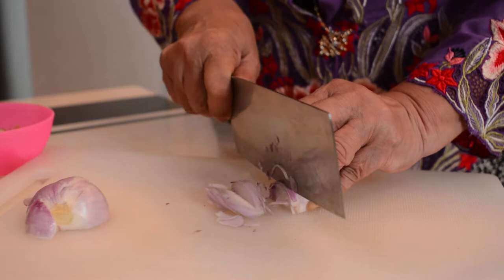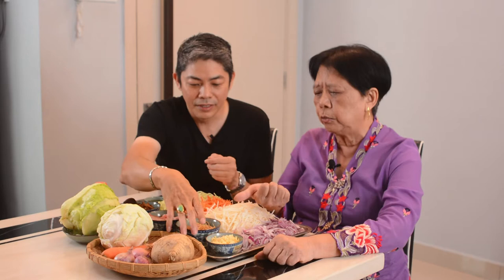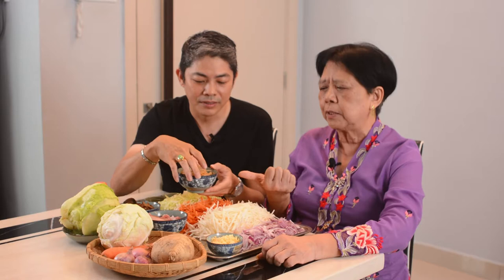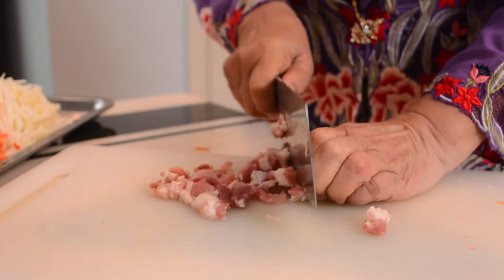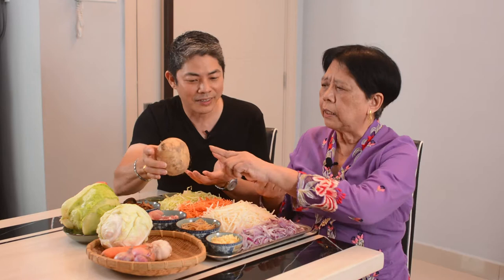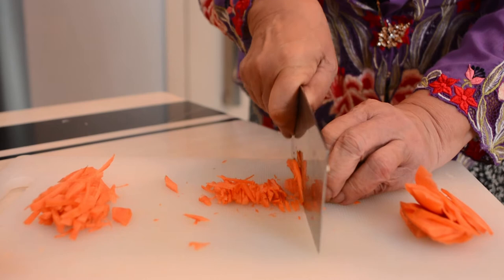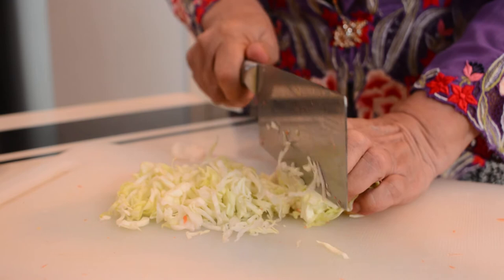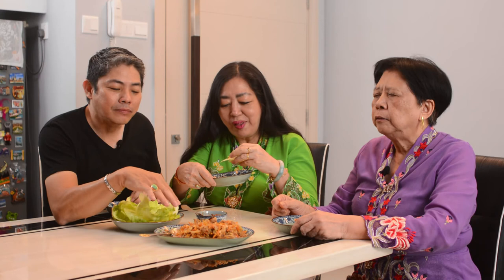Authentic Nyonya Jiu Hu Char recipe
Lily Oh shares her stir-fried yambean with shredded cuttlefish recipe. This popular Nyonya dish is often enjoyed with sambal belacan, wrapped with lettuce into bite-size parcels. The full recipe is listed below.

Videography by Jason Ng
Graphics, photography and editing by Adrian Cheah.

Click on the link for the full story and more photographs.

This video is part of series of the State Chinese Penang Association – "Celebrating 100 Years, Celebrating Our People".

"SCPA Celebrating 100 years in existence, Celebrating our People", is a series of videos created by Adrian Cheah and Jason Ng. It showcases the many talents and wonderful insights that members of SCPA are happy to share, not necessarily encompassing all things Peranakan Cina. The short yet insightful video clips celebrate the diverse beauty of life from a joyful Cantonese ditty to the art of crafting contemporary beaded slippers and from the vanishing technique of starching a kebaya to the origins of a dazzling diamond-encrusted ibu kerongsang. Come, do join us on a journey of discovery as we take you through the realms of reality and fantasy of this diaspora of a unique culture.

This video series is created by Adrian Cheah and Jason Ng

Lily Oh's Jiu Hu Char recipe

Ingredients:
Bombay onions - 2 pieces (shred finely)
Garlic - 1 clove (dice finely)
Pork belly - 1 strip (cut into small pieces)
Dried mushrooms - 10 pieces (Soak the mushrooms. Later cut them into thin strips. Keep the water you used for soaking the mushrooms for later use.)
Jiu Hu Si (dried shredded cuttlefish) - 100g (soak till soft)
Carrots - 100 g (julienned)
Cabbage - 80 g (cut into thin strips)
Yambean - 200 g (julienned)
Vegetable oil - 25ml
Seasoning - dark soy sauce, light soy sauce, salt, white pepper powder and sugar

For serving:
Lettuce - 150 g
Sambal belacan - 30 g

Method:
1. Put some oil in the wok.
2. Stir-fry onions and garlic till fragrant.
3. Add pork belly.
4. Put in mushrooms and shredded cuttlefish. Simmer a bit.
5. Add cabbage and carrots. Simmer again.
6. Add yambean.
7. Add the water from the soaked mushrooms.
8. Cover the wok with the lid and allow to simmer until the vegetables are soft.
9. Season the dish with a pinch of salt, some white pepper powder, some dark soy sauce, light soy sauce and sugar to taste. Simmer further.
10. Served the Jiu Hu Char with lettuce and sambal belacan.